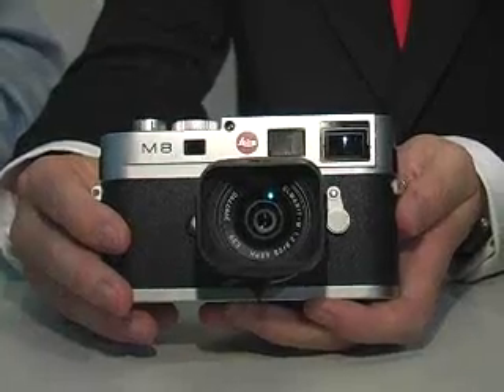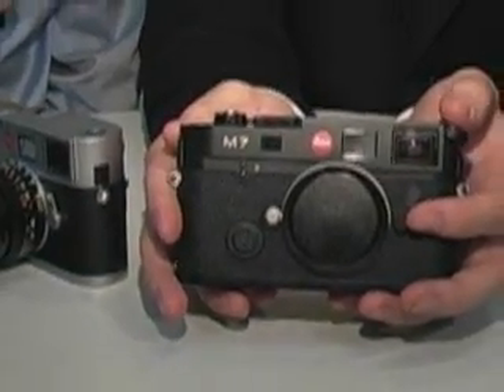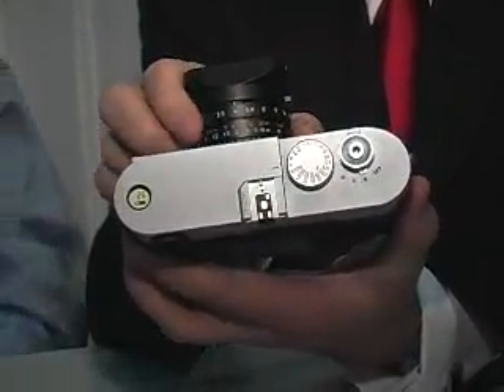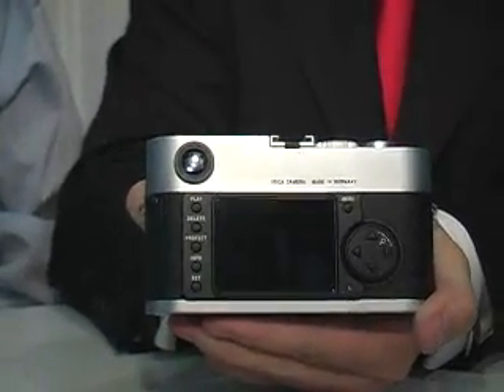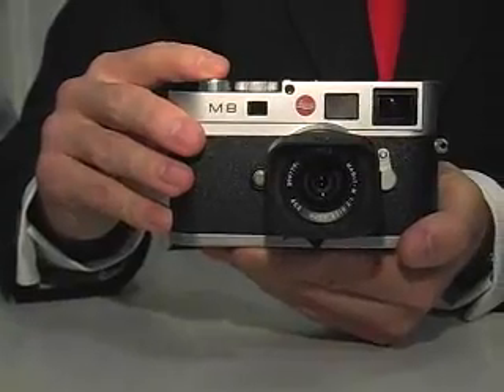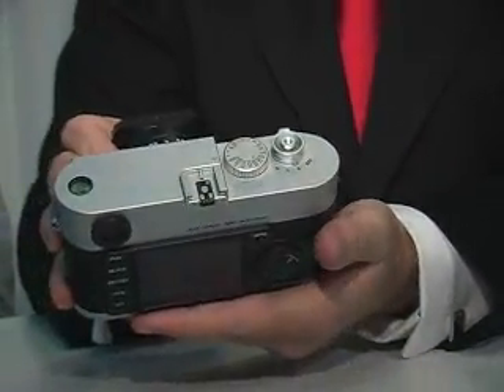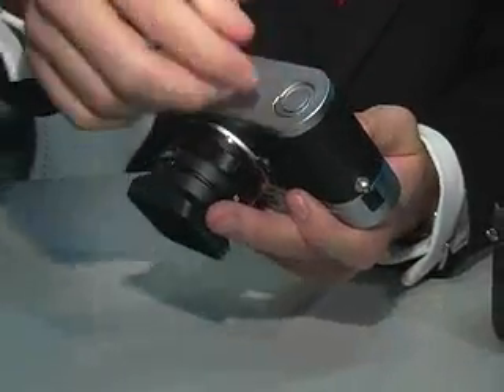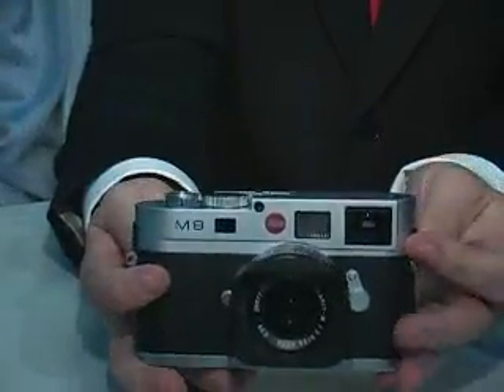The Imaging Resource at Photokina 2006: Leica M8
Shawn Barnett and Christian Erhardt of Leica Camera Inc. discuss the new Leica M8 digital camera. For more Photokina news, be sure to log